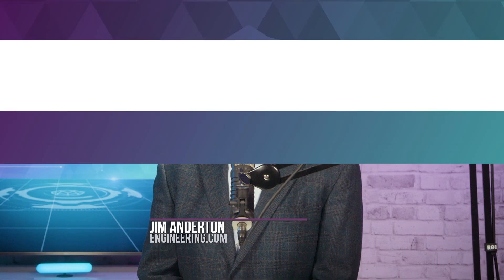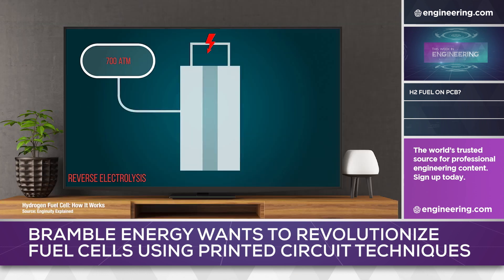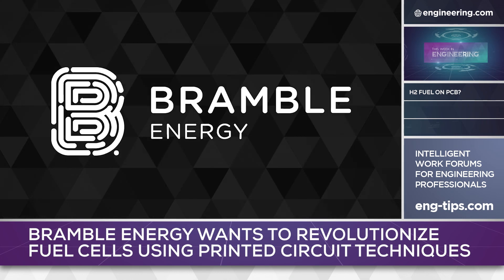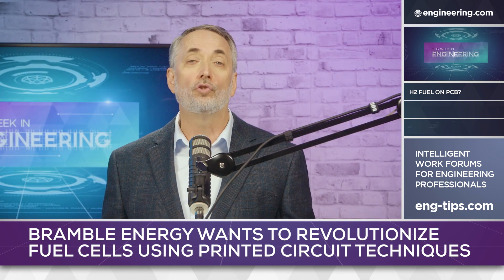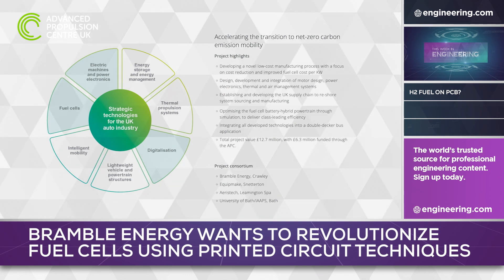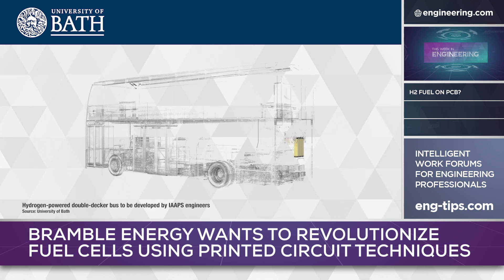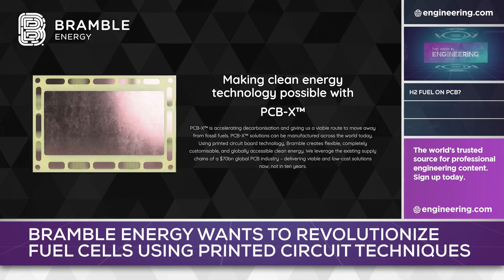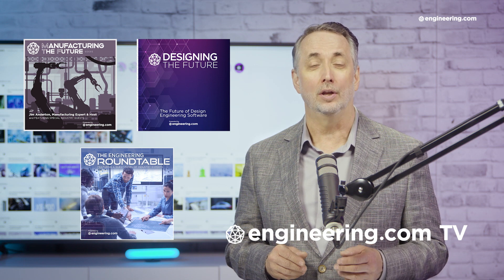Cheaper, Mass Produced Hydrogen Fuel Cells, From PCBs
Hydrogen fuel cell stacks have been produced commercially since the 1960s, mainly for military and space exploration tasks. Handmade, delicate and expensive, the mass production problem has been a major inhibitor to the widespread adoption of fuel cells as a mass-market power source.

U.K.-based Bramble Energy has developed a manufacturing technique for hydrogen fuel cell stacks that uses an existing and well-optimized technology in the electronics industry: printed circuit manufacturing.

STEM GAMES:
Play some fun engineering-based STEM games on engineering.com: